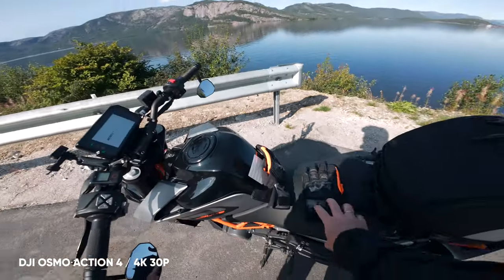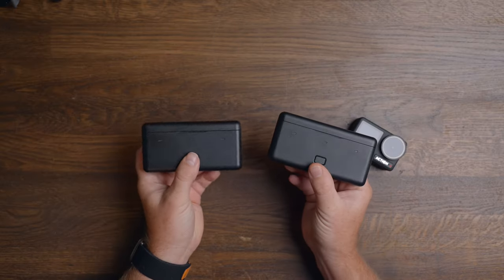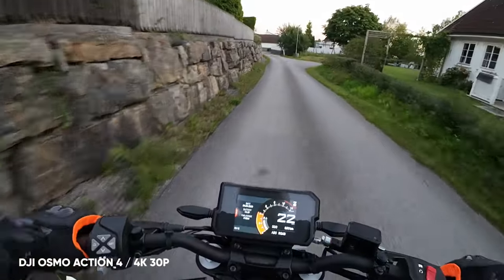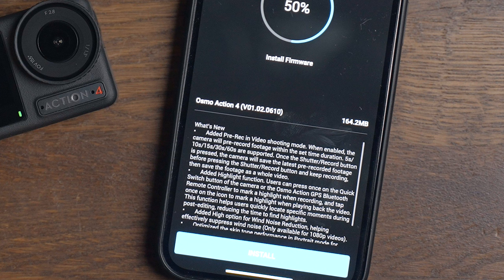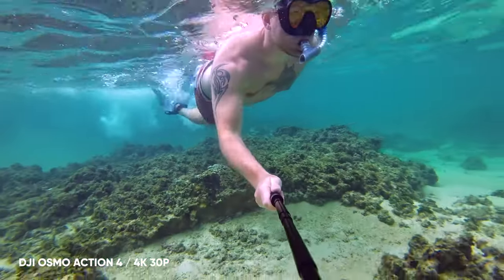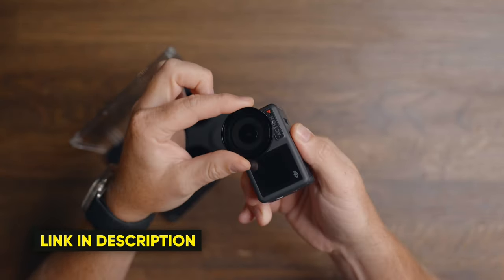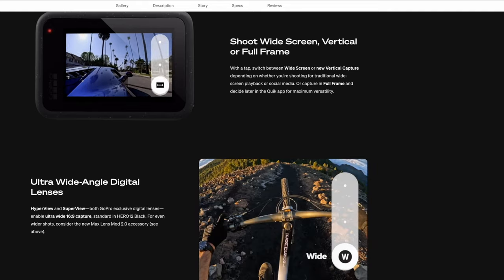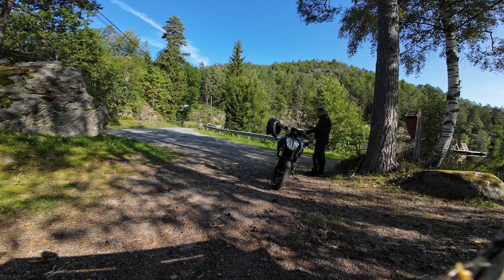DJI ACTION 4 - Months Later HONEST Unsponsored Review - Should You Buy it?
Osmo Action 4 Amazon
ND filters